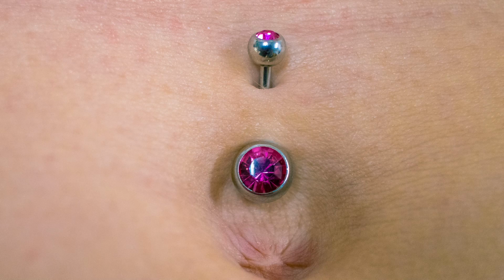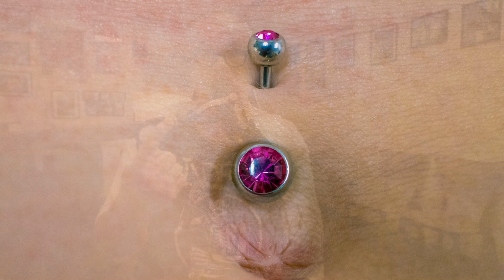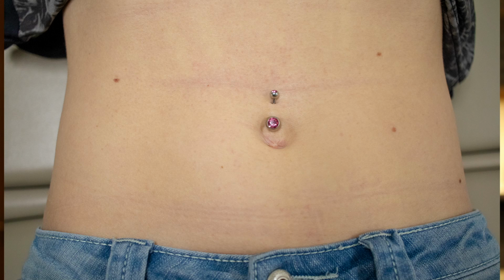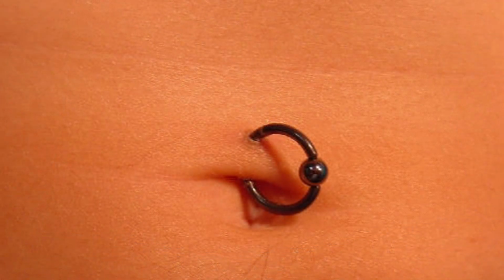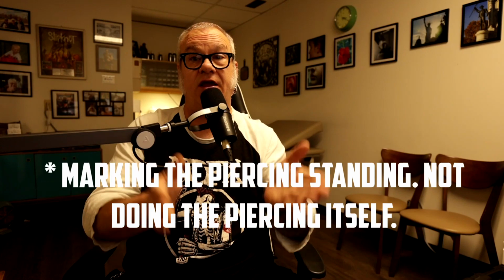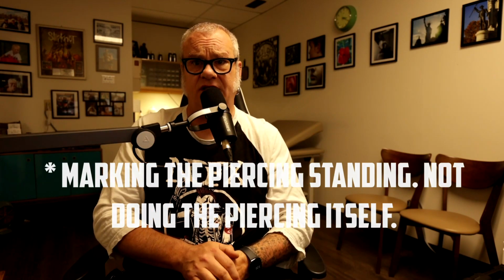2021 Navel Piercing Pros & Cons by a Piercer S02 EP24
In Season 2 Episode 24, DaVo, a Professional Piercer since 1994, covers the Pros and Cons of Navel Piercings. In season 2 he also covers: What You Should Know Before Getting the Piercing, The Piercing Experience, Healing, Jewelry, Living with the Piercing, and Abandoning the Piercing.

I aka DaVo have been a professional body piercer and is the owner of the Axiom Body Piercing Studio in Des Moines, Iowa since 1994. My focus on education and helping clients make safe and informed decisions on getting pierced has always been a large part of my business practices and services. With my website and increasingly on youtube, I hope to expand and inform others outside of my small part of the world. I always encourage questions and comments, so if you have one, please comment.

Show Notes:
S02 EP 24 Navel Piercing

Pierced through the natural ridge/lobe at the top of the navel
The most common jewelry is a curved barbell but can be done with a ring or circular barbell.

History:
It is believed that Egyptian Pharaohs pierced the navel as a sign of the transition from life to eternity. Also, it has been said that it was a sing of Egyptian aristocrats and depicted their rank in society.

Doug Malloy may be the source of this and thus it may be a myth along with many of the “piercing histories” spread by Jim Ward, Malloy, and Gauntlet.

The piercing was developed at Gauntlet

Gained popularity and launched Body Piercing into the mainstream in the Aerosmith 1993 video for the song “Cryin’” that showed Alicia Silverstone getting her navel pierced by Paul King. Though many claim that it was Model Christy Turlinton that popularized the piercing in 1993.

Pros:
enhances the look of the area
A long history of healing
large selection of jewelry
Doesn’t affect lifestyle as much
easy to conceal

Cons
Long Heal
High Wasted Pants
Can not sleep on it
the flexibility of the area
Pregnancy & Weight loss and gain

Additional Information:
Articles:
All footage was filmed using a Canon EOS 80D Camera with the Canon EF 16-35mm f/4L IS USM Lens and Canon EOS R  - with Canon EF 24-70mm f/4L IS USM Lens -

Audio - Recorded with Shure MV7 - with a Tascam DR-40x -

If you would like to set up a Piercing Appointment go

Tattoo hours are Thursday - Monday 1-8pm
Piercing hours are Thursday - Monday 2-8pm